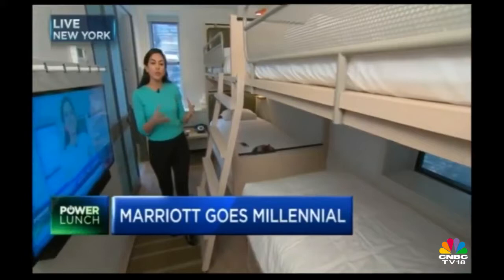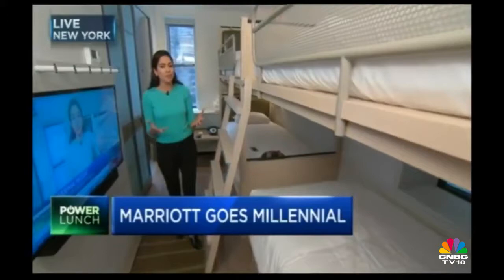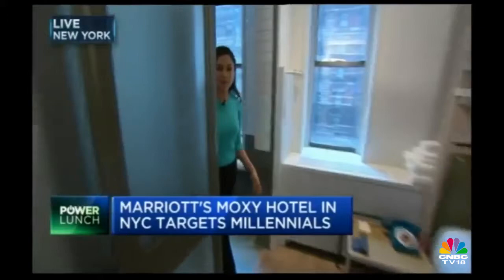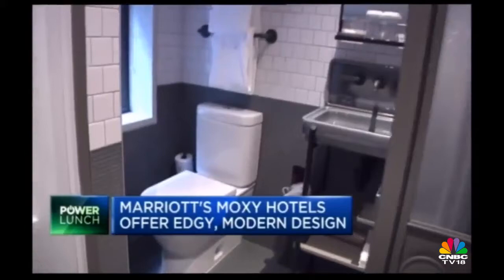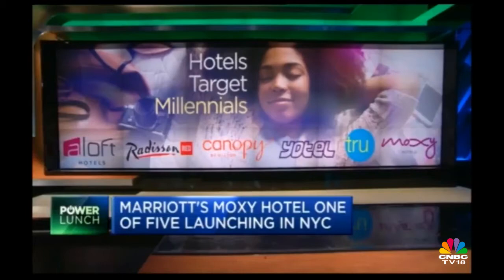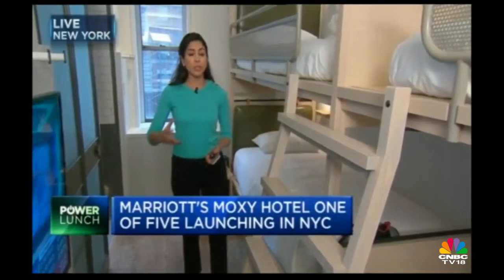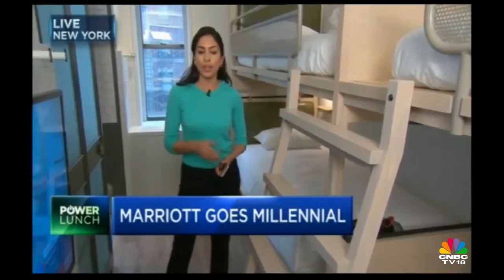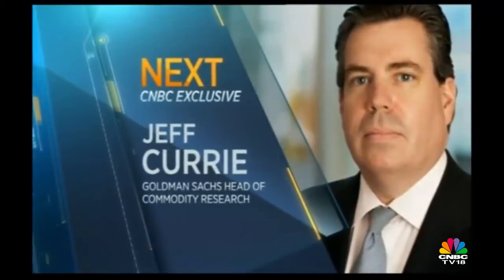Marriott Goes Millennial | Moxy Hotel in New York city Targets Millennials | CNBC TV18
Marriott has now launched a boutique hotel - Moxy Hotel - in New York City aimed at young travelers and millennials.